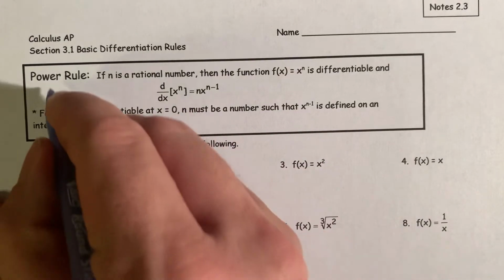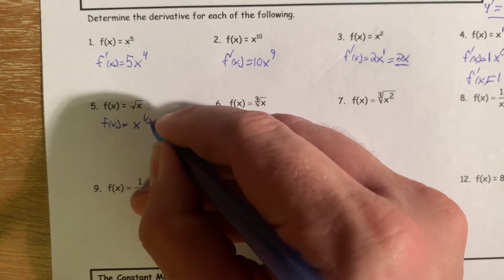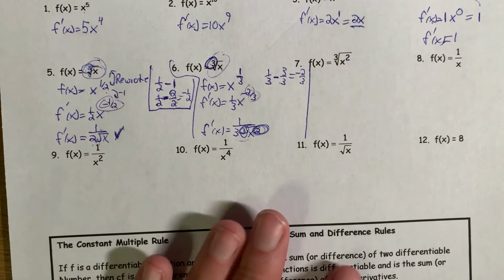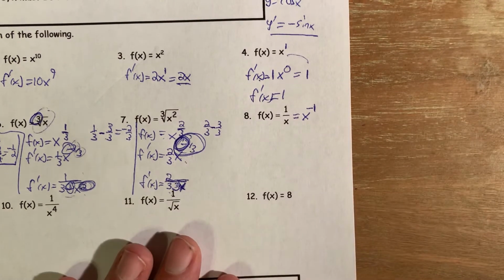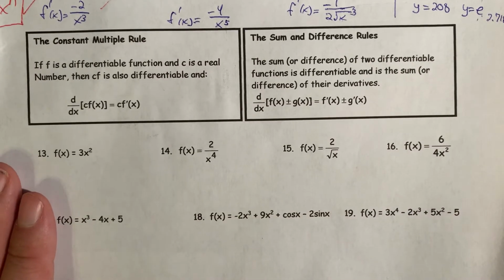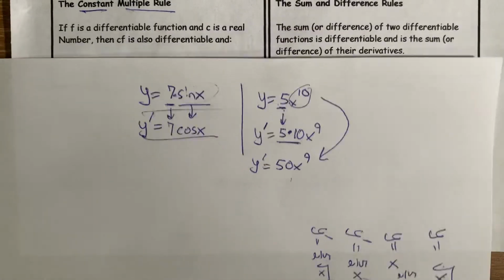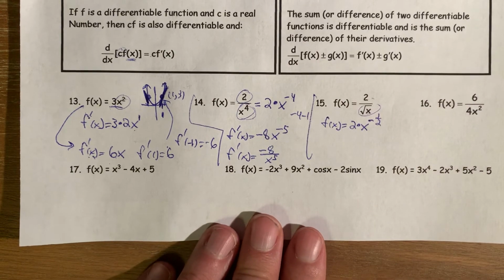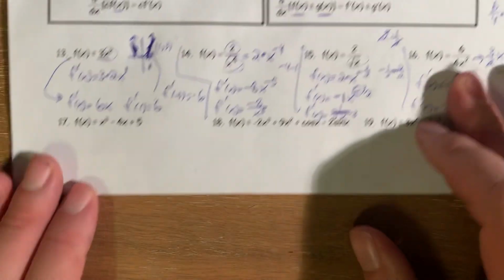Calc lesson 2.2 part 2